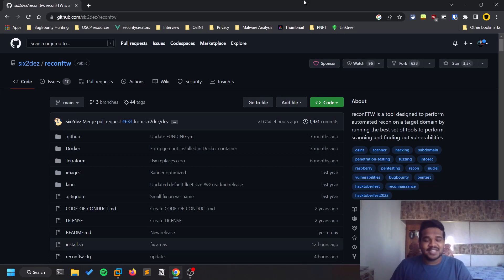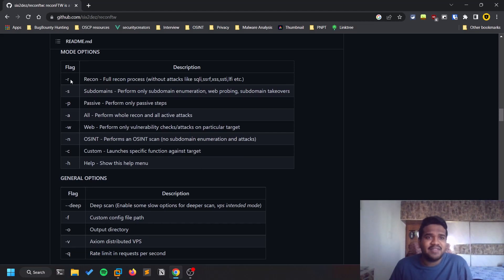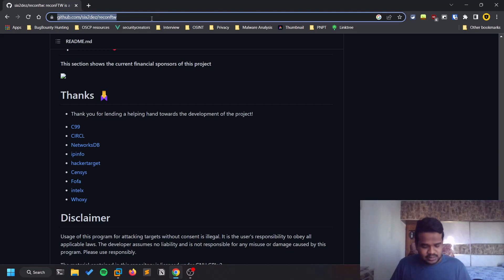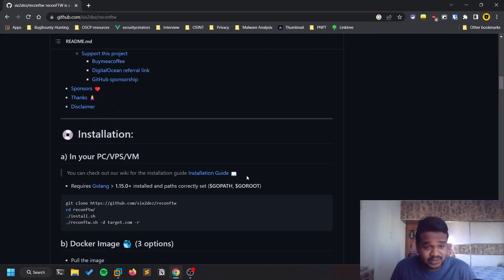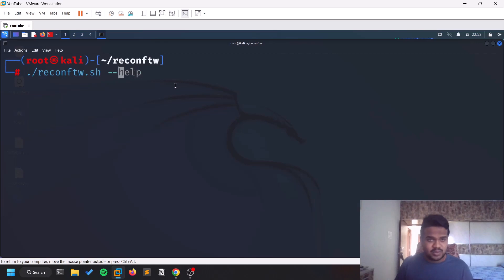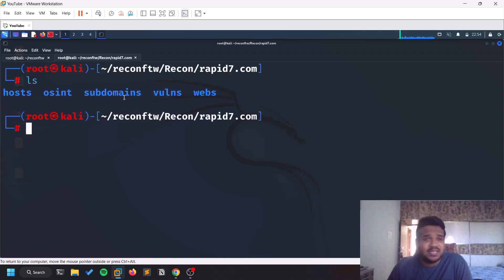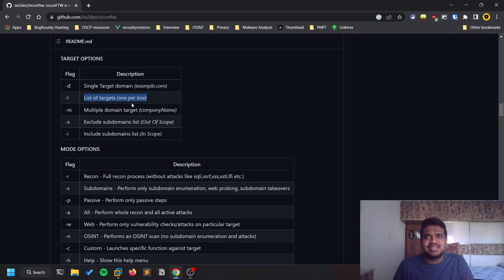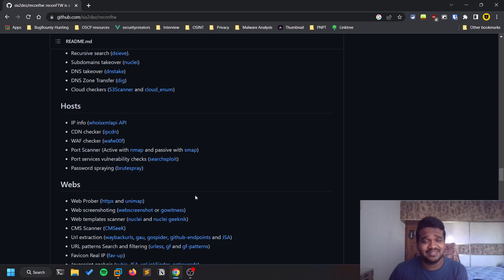Reconftw || Recon Framework for Bugbounty